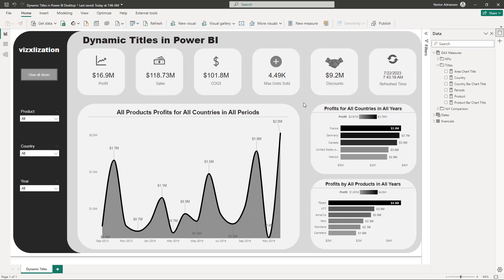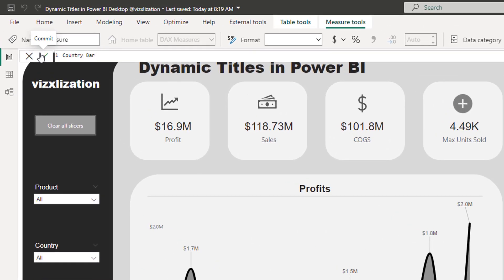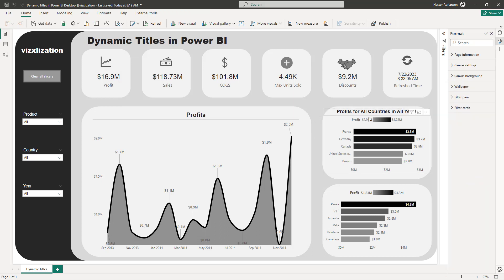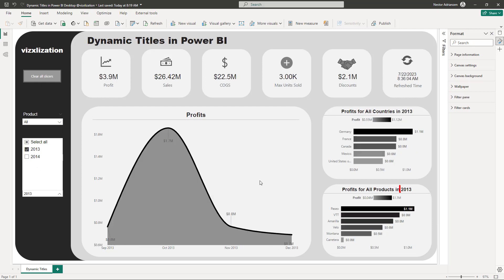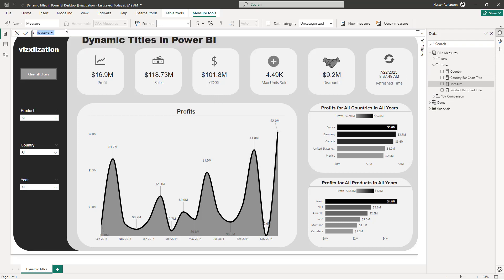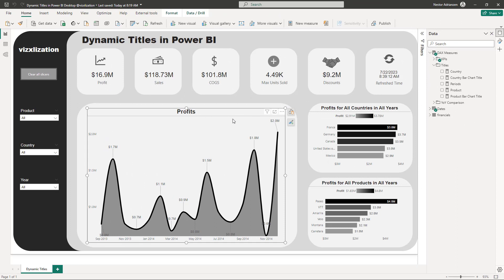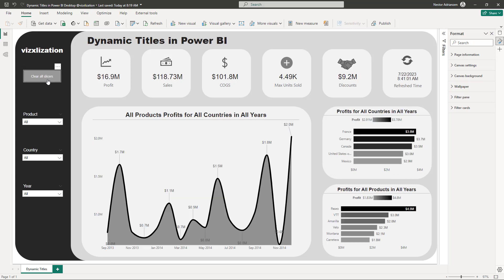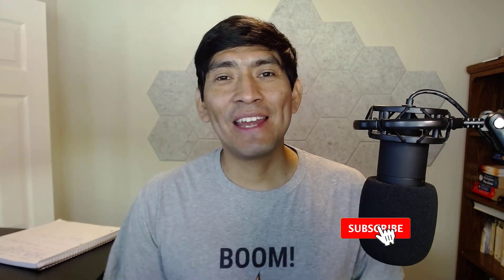DYNAMIC TITLES in Power BI Desktop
Master the art of creating Dynamic Titles in Power BI Desktop! In this in-depth tutorial, we'll guide you through the process of designing dynamic, data-driven titles for your Power BI reports. Learn how to make your visuals and dashboards even more informative and engaging by dynamically updating titles based on selected filters or measures. Whether you're new to Power BI or a seasoned user, this video has valuable insights and practical examples to elevate your reporting game. Join us to unlock the potential of dynamic titles and captivate your audience. Ready to level up your Power BI skills? Watch now and become a dynamic title pro!

Found the content helpful, feel free to buy me a cup of coffee ☕👇

📩NEWSLETTER
✅ Be one of the first on receiving my high-quality tutorials in your inbox each week